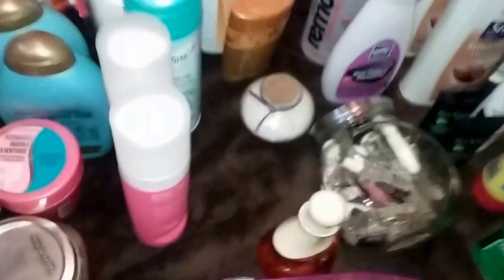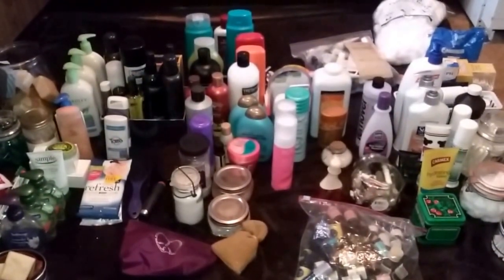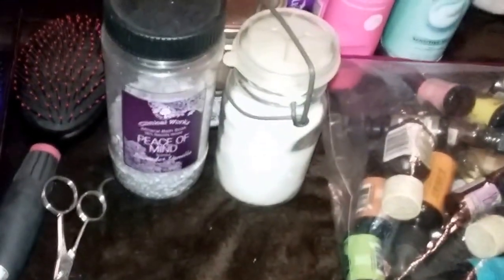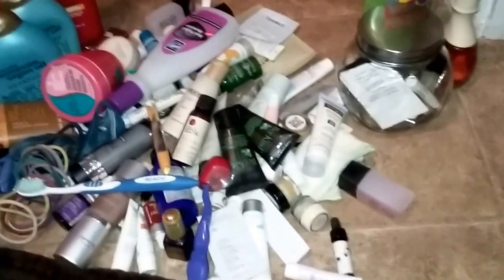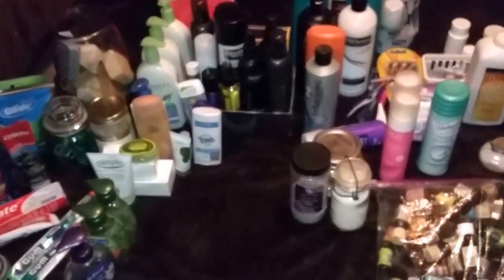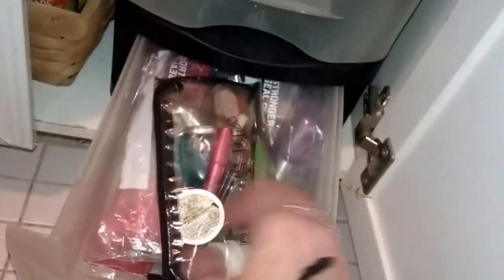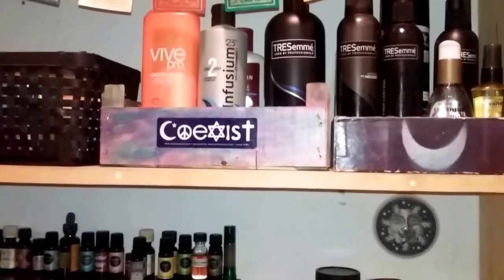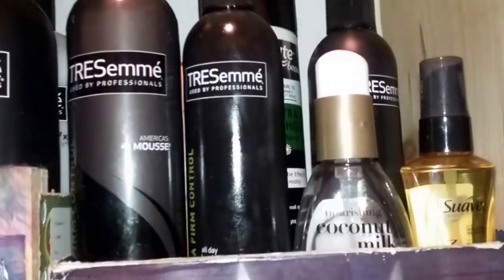Kon-Mari Method- "Komono" -Skin, Hair & Oral Care PURGE- A1 Legged Life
Kon-Mari Method-  "Komono" -Skin, Hair & Oral Care PURGE
Join me as I share my journey using the "Kon-Mari" method based on the bestselling book "The Life Changing Magic of Tidying Up" by Maria Kondo
This video is my Misc. "Komono" Purge of my Skin, Hair & Oral Care